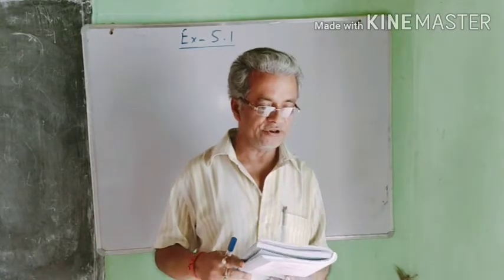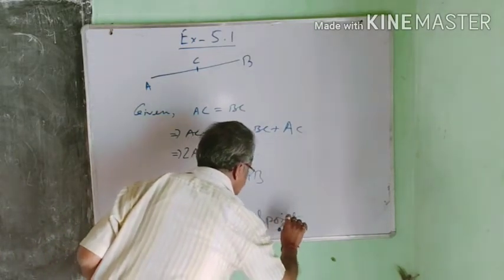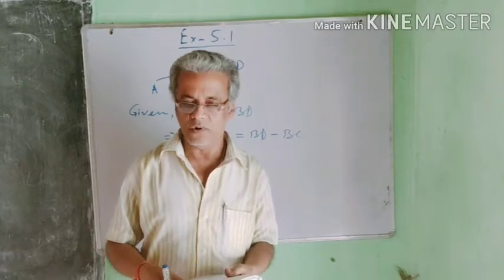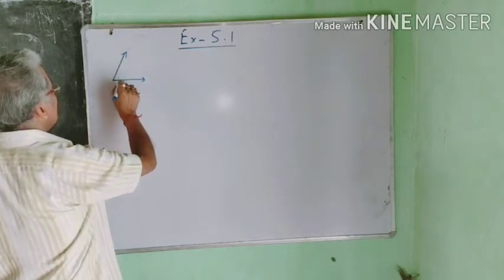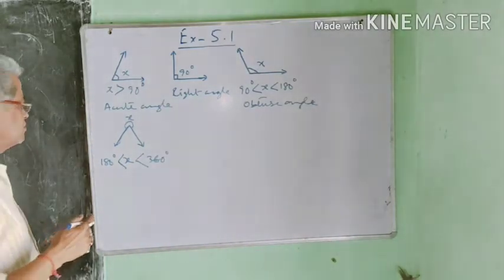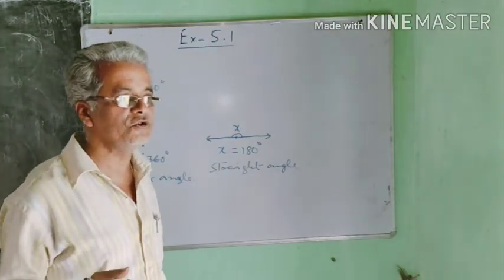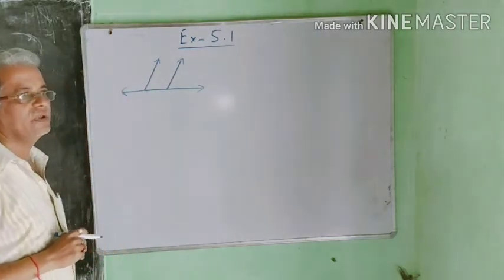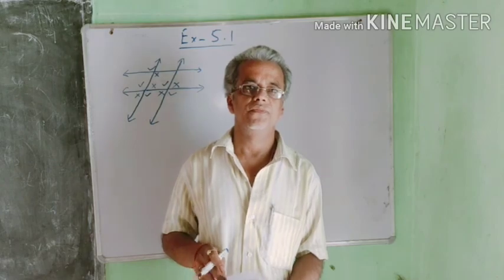May 4, 2020(11)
Hi guys we e are giving u free education